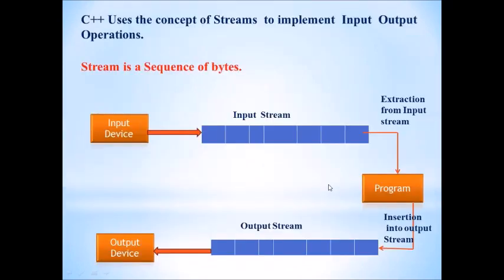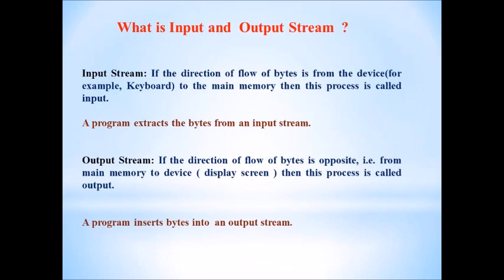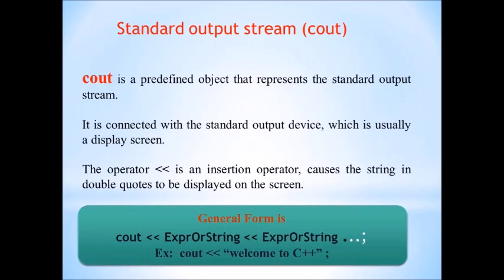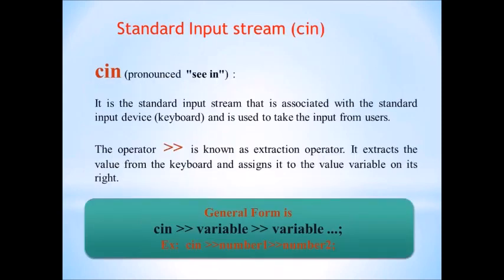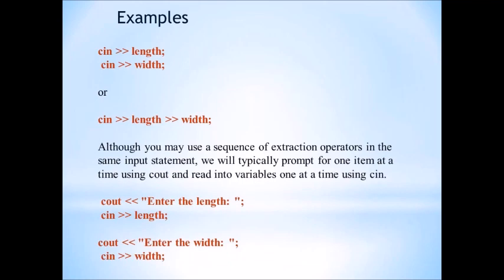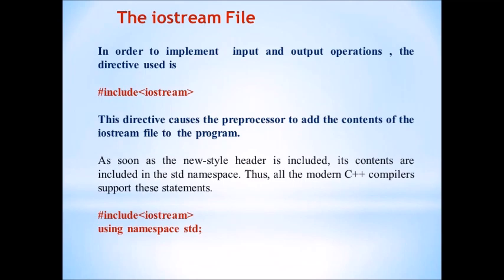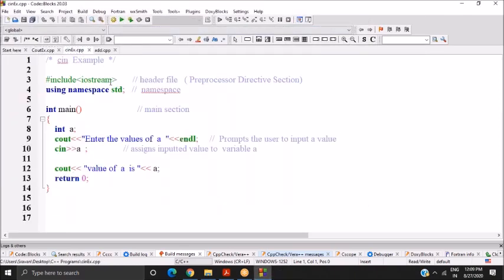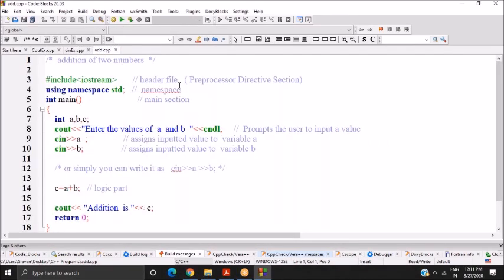C++ Input -Output Operation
C++ Uses the concept of Streams  to implement  Input  Output Operations.

If the direction of flow of bytes is from the device(for example, Keyboard) to the main memory then this process is called input.

If the direction of flow of bytes is opposite, i.e. from main memory to device ( display screen ) then this process is called output.

cout is a predefined object that represents the standard output stream.

 cin is the standard input stream that is associated with the standard input device (keyboard) and is used to take the input from users.

In order to implement  input and output operations , the directive used is
iostream.h .

For More videos click the below links